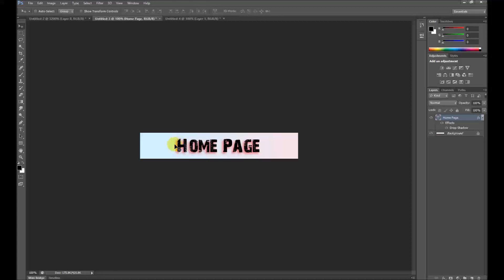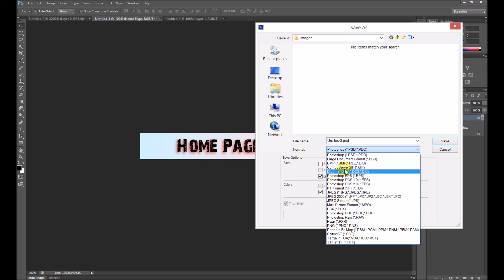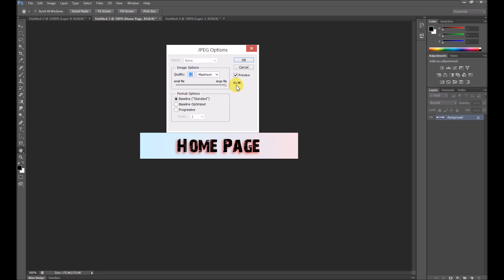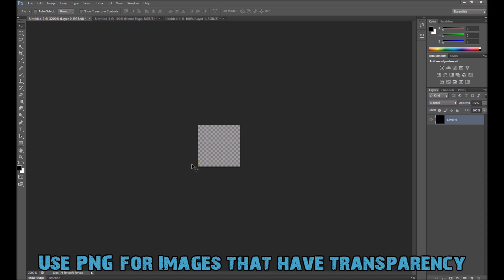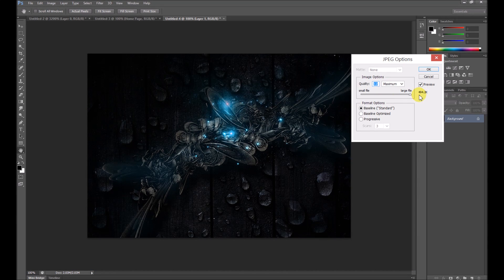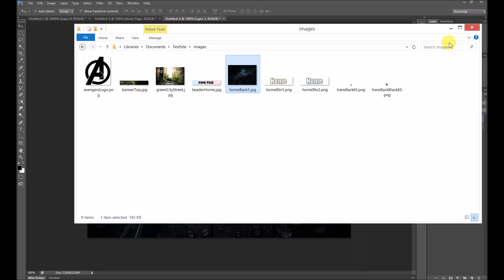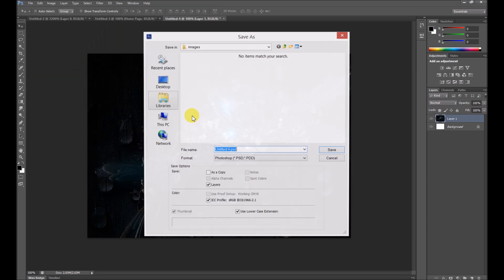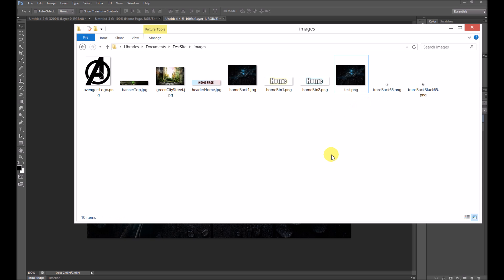L4 Formats - Photoshop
How to know which file formats to save as.